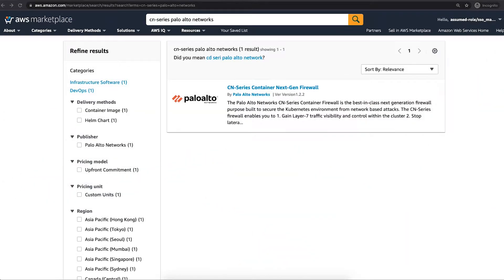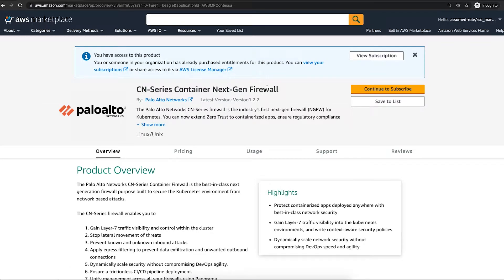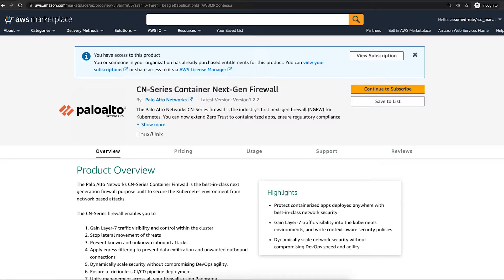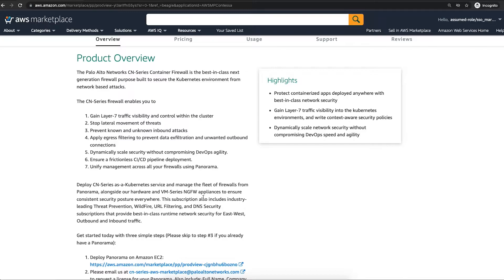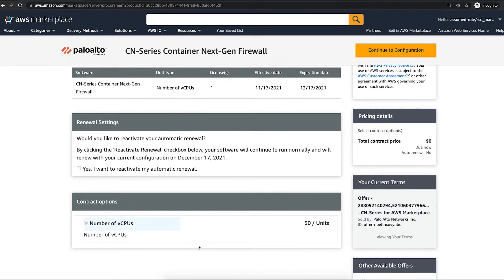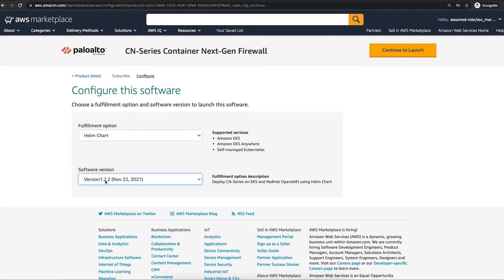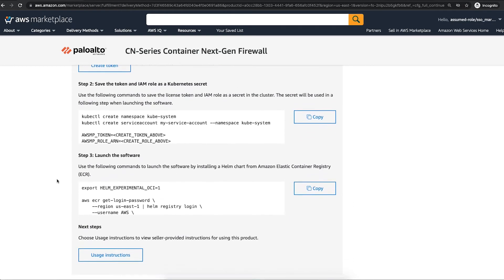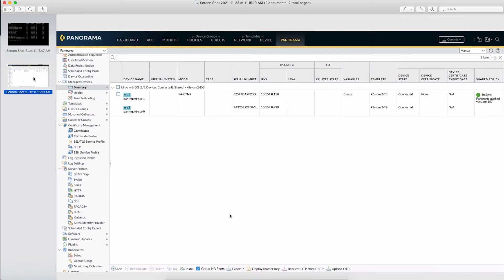Easily Deploy Palo Alto Networks CN-Series from AWS Marketplace for Containers Anywhere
Learn how to easily deploy Palo Alto Networks CN-Series from AWS Marketplace for Containers Anywhere to quickly gain runtime network protection.

The Palo Alto Networks CN-Series containerized firewall is the best-in-class next generation firewall purpose built to secure the Kubernetes environment from network based attacks. The CN-Series firewall enables network security teams to gain layer-7 visibility into Kubernetes environments, provide inline threat protection for containerized applications deployed anywhere, and dynamically scale security without compromising DevOps agility.